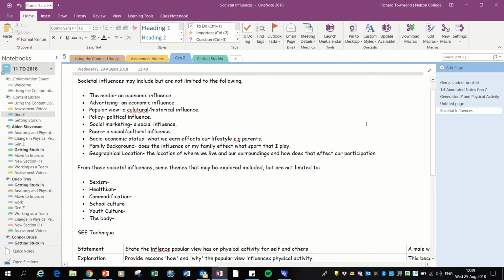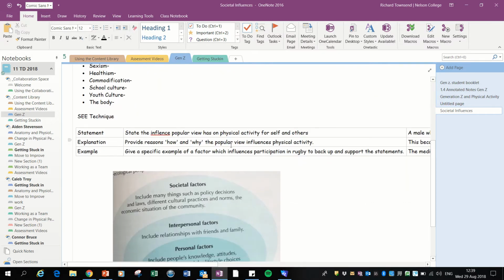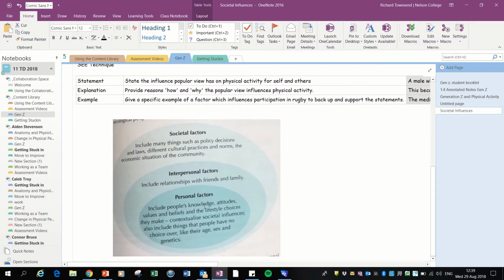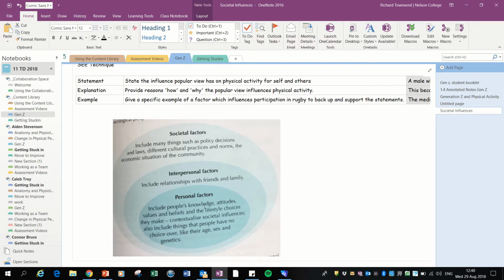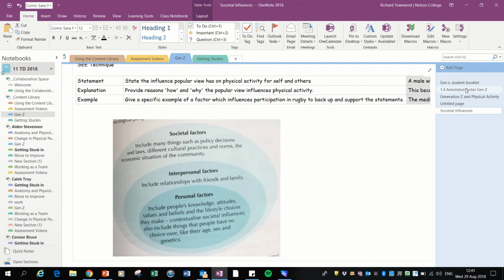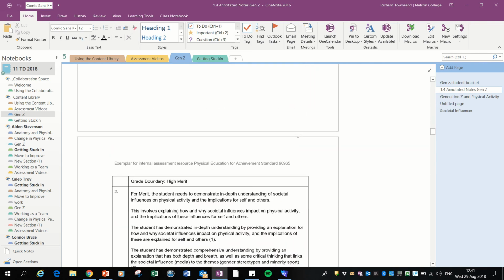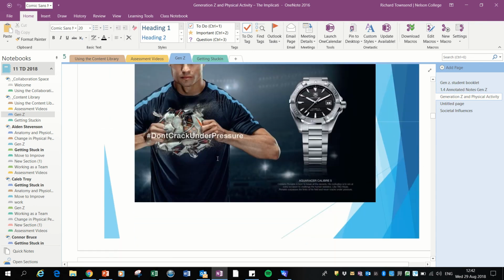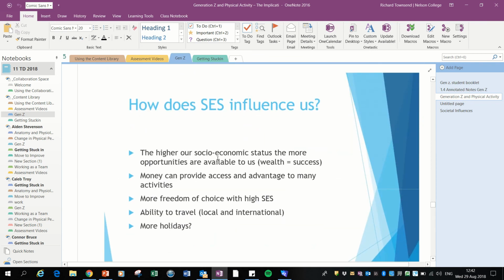Tournament week year 11 instructions